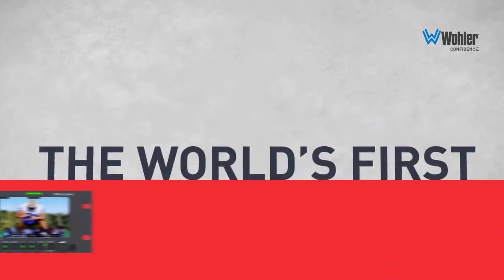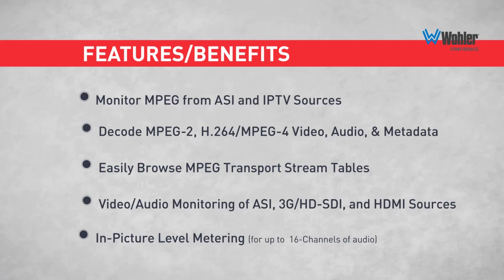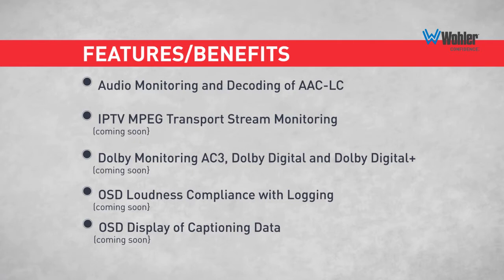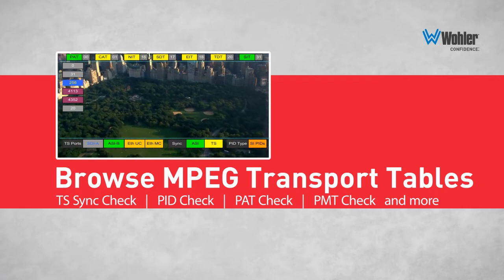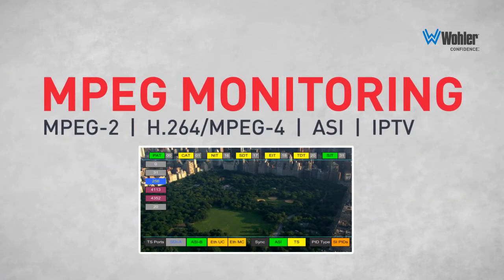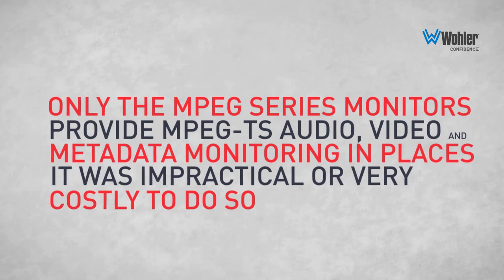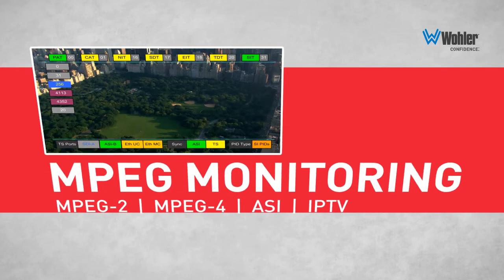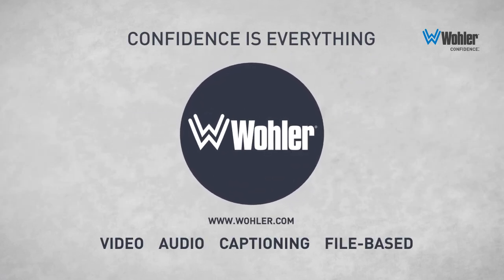MPEG-2 and MPEG-4/H.264 Monitoring and Analysis - MPEG Series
Only the MPEG series decodes, displays, and monitors MPEG transport streams carrying MPEG-2, MPEG-4/H.264 encoded video plus all associated data tables for complete confidence monitoring in places it was previously impractical or very costly to do so.

The MPEG series brings confidence monitoring to a new level without codec limitations or the costly upgrades usually associated with MPEG monitoring equipment.